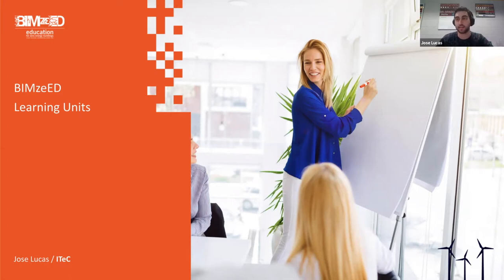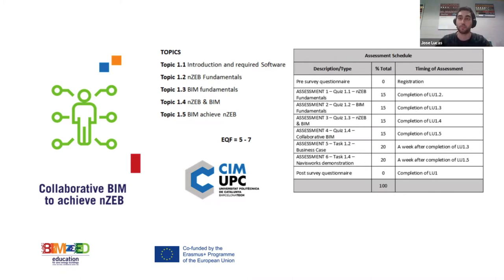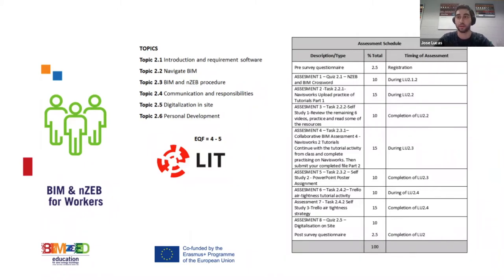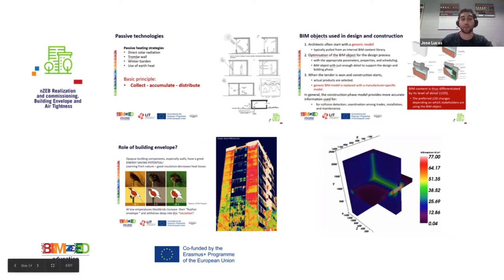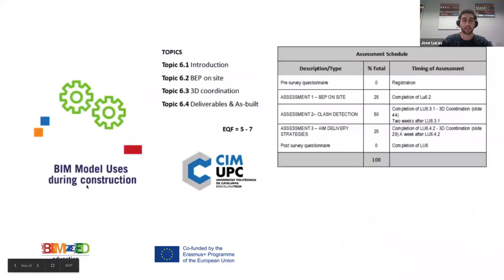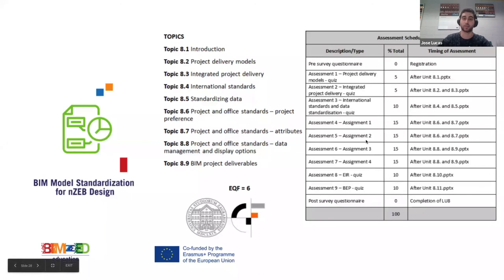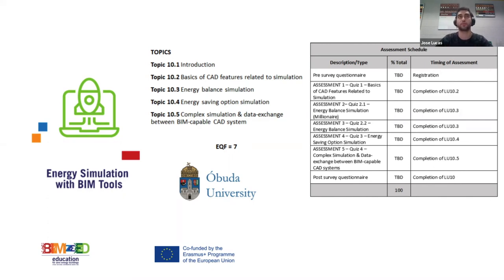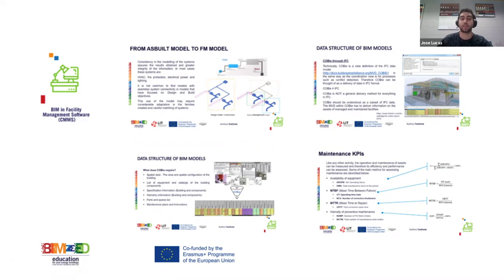An overview on the 12 BIMzeED Learning Units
In this video, you have an overview of the 12 Learning Units developed by the BIMzeED project.

Are you interested in the programme but you don't know which Learning Unit could fit best for you? Check the link below and find the recommended route for you.

Would you like to apply for upcoming courses?